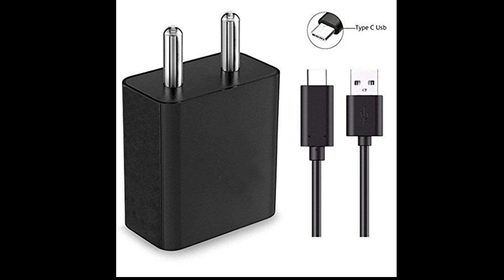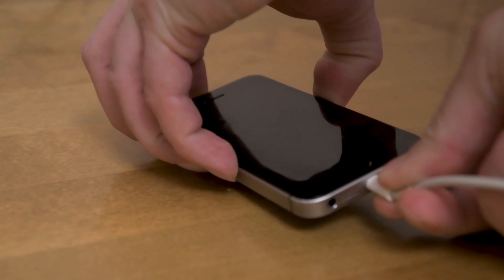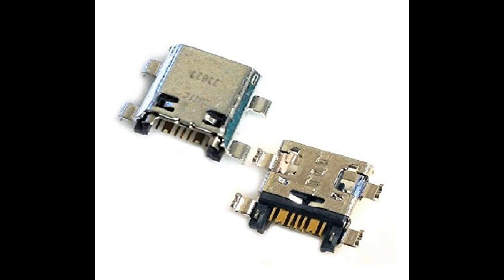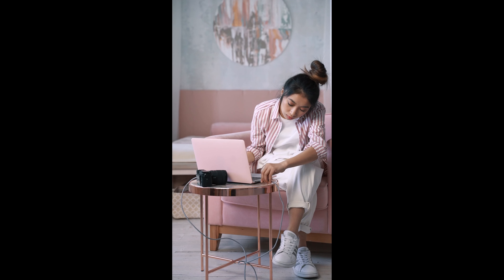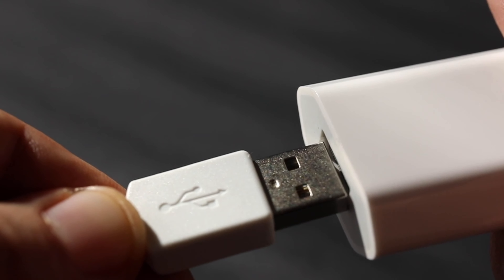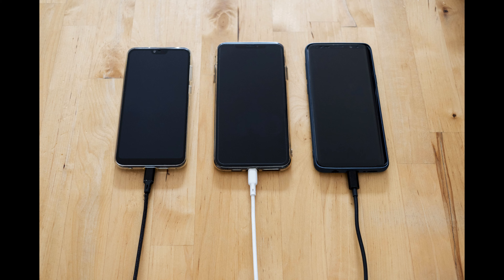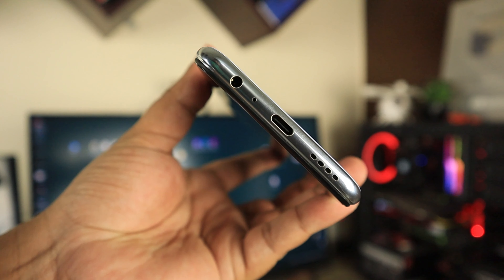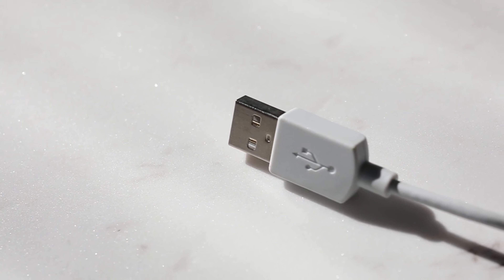shorts_USB Type C V/S Micro USB? Difference? Why Smartphone comes with USB Type C? fact in English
factaboutctypecharger factinenglish englishtechfact nashacarska factinenglishsafari factinenglishsumo factinenglishindigo factinenglishtrucks factinenglishharrier factinenglishtiago factinenglishtigor factinenglishsafaridicor factinenglish407 factinenglishtrucksinarmy factinenglishnexon factinenglishnano factinenglishelectric factinenglishmanza factinenglishhexa YouTubefact ytfact facts fact factsinenglish factzinenglish facts englishfacts amazingfacts factofact factsinenglish factzinenglish fact intrestingfactsinenglish amaxingfactsinenglish funnyfactsinenglish crazyfactsinenglish factsinenglish intrestingfacts crazyfacts funnyfacts motivation englishmotivation factaboutctypecharger thuglifeoffactaboutctypecharger thugaboutfactaboutctypecharger howmanydaysittakeforfactaboutctypechargertobuytechfactinenglishhow many days it take for ratan factinenglish to buy techfact ratan factinenglish on techfact thug life reply from factinenglish fact Facebook 🔥🔥👉🏻👉🏻 REAL STORY ABOUT JEFF BEZOS (AMAZON) MOTIVATIONAL VIDEO CLICK ON THE 👈🏻👈🏻🔥🔥 I LIKE TO SHARE YOU LEGENDS works TO MOTIVATE🔥🔥 YOU PLEASE SUPPORT ME JUST WITH A CLICK(SUBSCRIBE) IF YOU THINK ITS REALLY MOTIVATING AND ENTERTAINING PLEASE SHARE IT WITH YOUR FRIENDS 😇 🔥🔥👉🏻👉🏻 REAL STORY ABOUT CRISTIANO RONALDO (CR7) MOTIVATIONAL VIDEO CLICK ON THE 👈🏻👈🏻🔥🔥 This Video Only For Entertainment Purpose And This Channel do NOT Promote or encourage Any illegal activities, all contents provided by This Channel Copyright Disclaimer Under Section 107 of the Copyright Act 1976, allowance is made for "fair use" for purposes such as criticism, comment, news reporting, teaching, scholarship, and research.